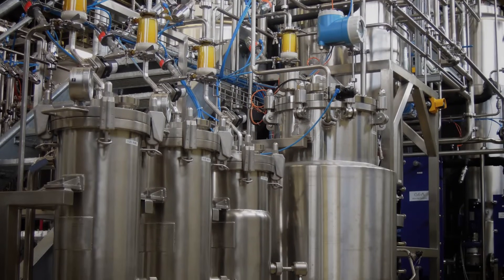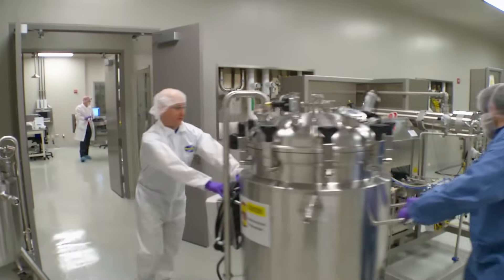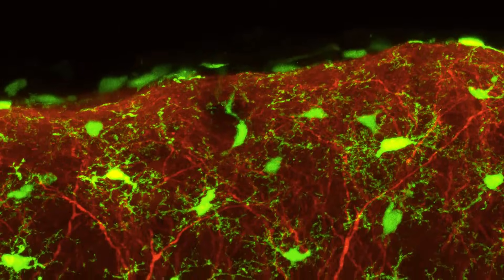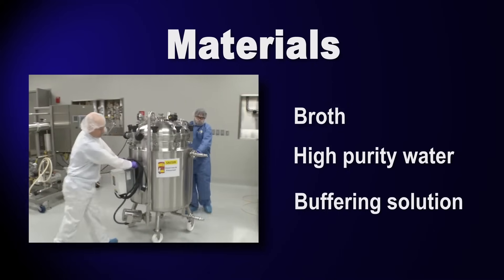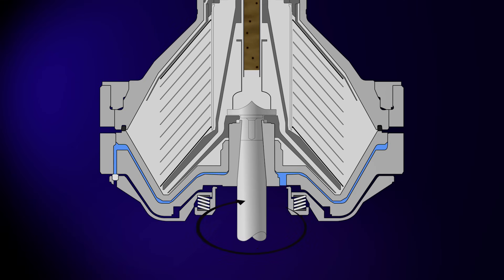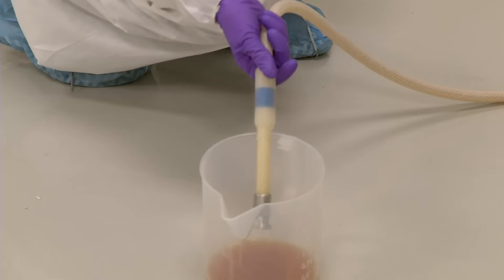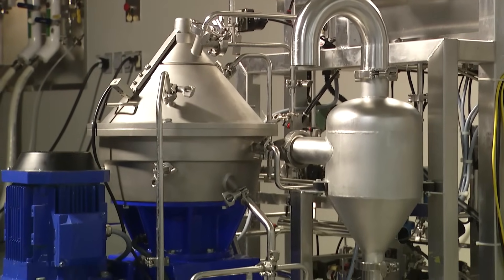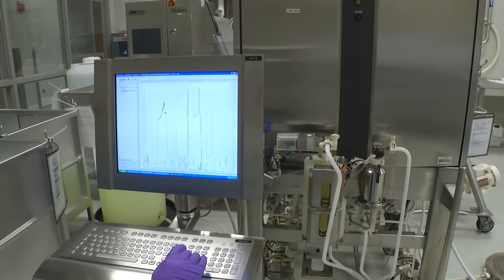Bioprocessing Part 2: Separation / Recovery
This video is the second in a series of three videos depicting the major stages of industrial-scale bioprocessing: fermentation, separation/recovery, and purification.  This video describes the process by which a biological product—in this case, molecules of Green Fluorescent Protein (GFP)—is recovered from host e coli cells.  The steps of this process are, in very basic terms: (1) separation of cell solids from the broth, (2) disruption of those host cells to release the product contained in them, and (3) isolation of the product through removal of cell debris and other impurities.  Tools used to perform these steps include centrifuges, cell disrupters and microfilters.